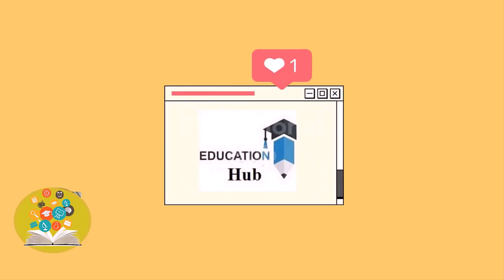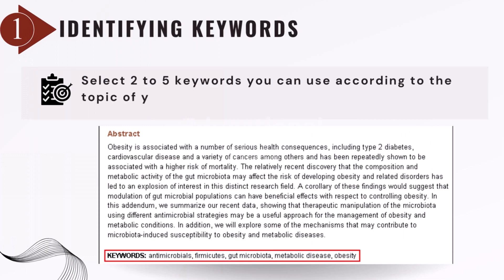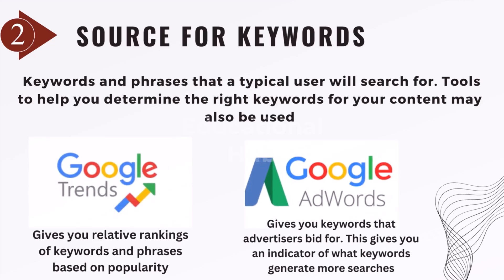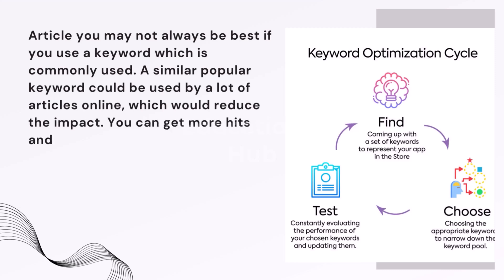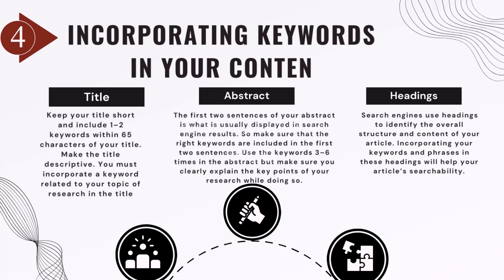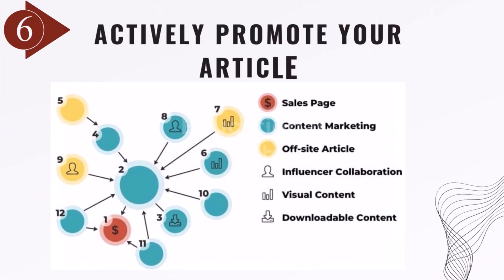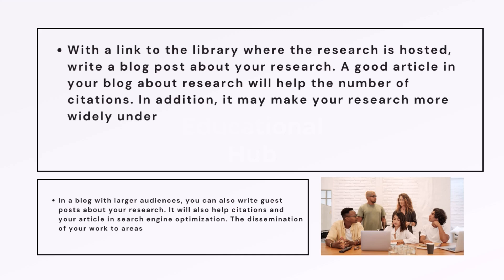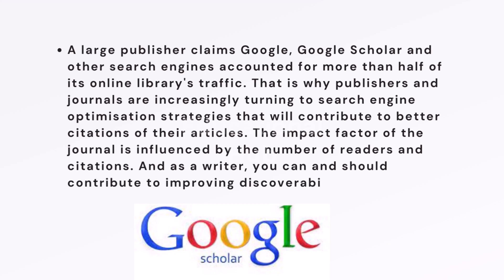How To Increase The Number Of Citations For Your Research Paper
How to increase Citations Count of your Research Paper

Links,
Blogspot.